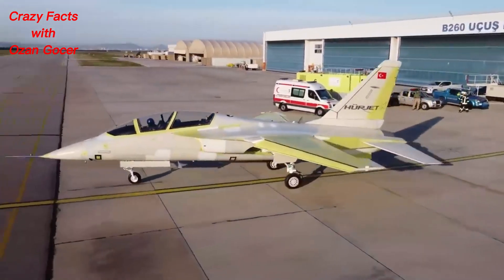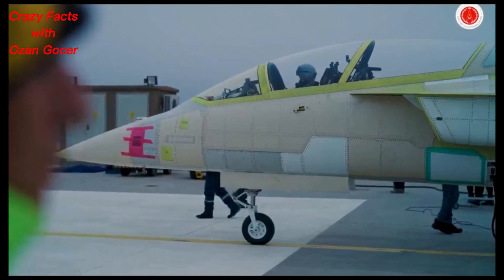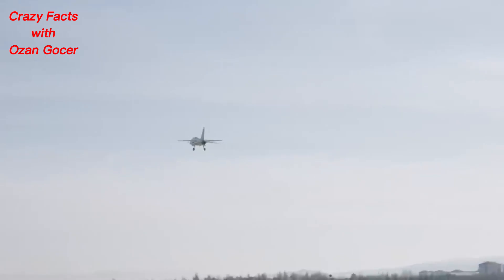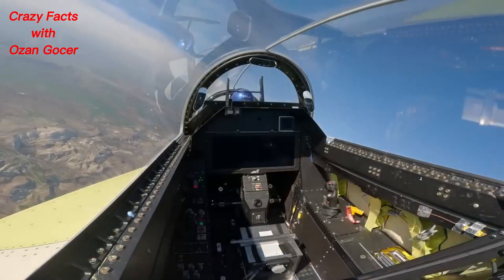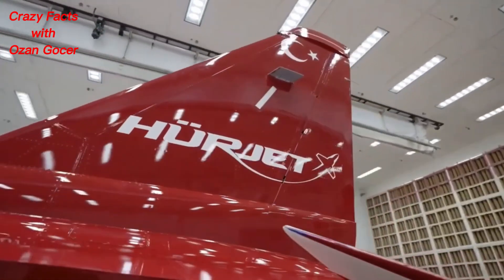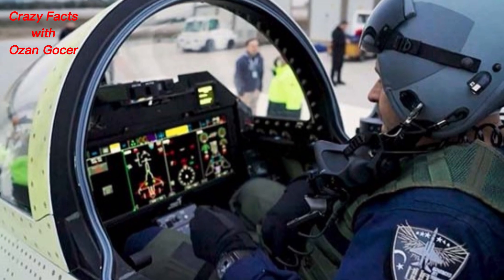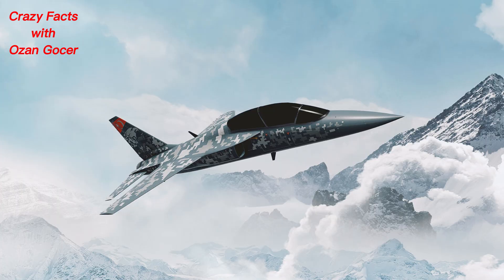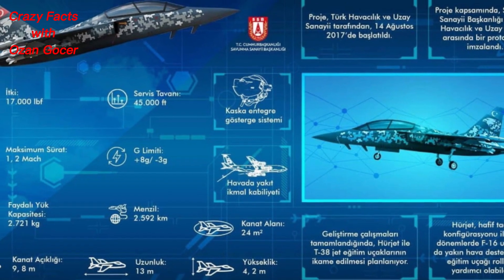HÜRJET, The KİLLER of MODERN TANKS - This Next-Generation Combat Aircraft A Technological Marvel!!!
HÜRJET is equipped with a state-of-the-art electronic warfare system and a range of advanced sensors. Check out these crazy facts and learn why it's such a formidable combat aircraft!!!

I will be posting  with you some of the most interesting Crazy Facts ı have come across from various topics in my videos, if you Like it and Enjoyed it please Share it with your Family and Friends for your Support.